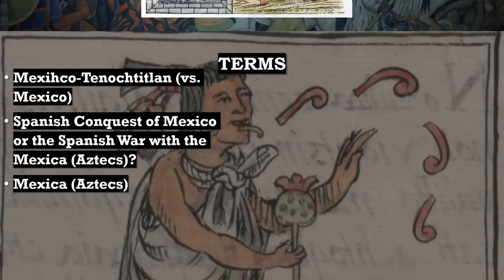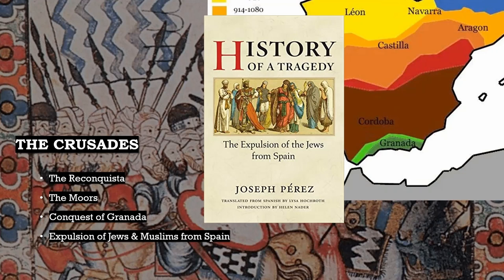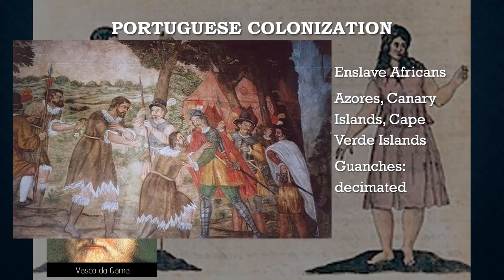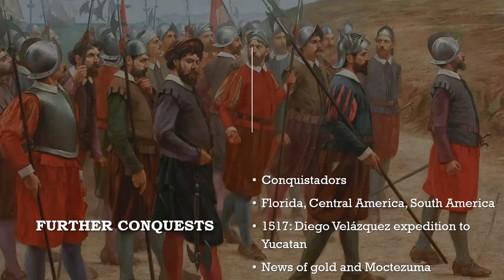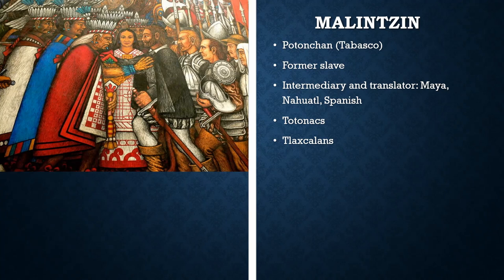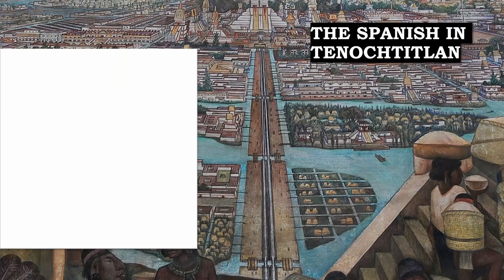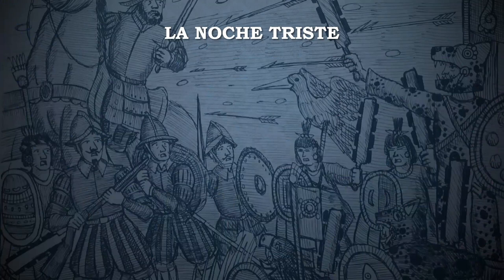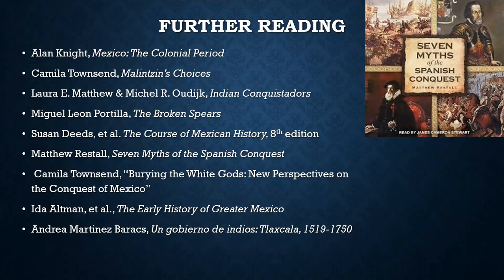The Spanish Conquest of Mexihco (Spanish War with the Mexica)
A Crash course on the conquest of Mexihco (Spanish war with the Mexica)
It is meant to be brief...so don't kill me for cutting details. That's why I recommend further reading toward the end. Thanks!

Alan Knight, Mexico: The Colonial Period

Camila Townsend, Malintzin’s Choices

Laura E. Matthew & Michel R. Oudijk, Indian Conquistadors

Miguel Leon Portilla, The Broken Spears

Susan Deeds, et al. The Course of Mexican History, 8th edition

Matthew Restall, Seven Myths of the Spanish Conquest

Camila Townsend, “Burying the White Gods: New Perspectives on the Conquest of Mexico”

Ida Altman, et al., The Early History of Greater Mexico

Andrea Martinez Baracs, Un gobierno de indios: Tlaxcala, 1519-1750